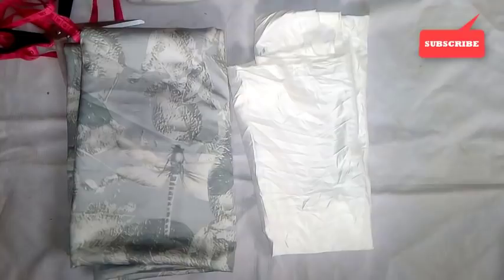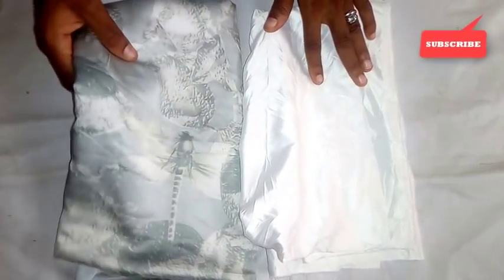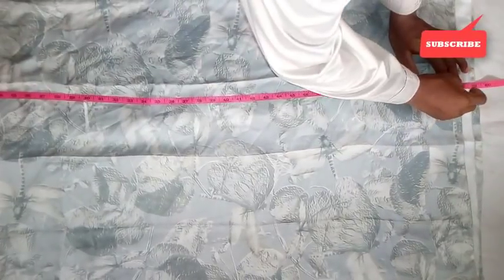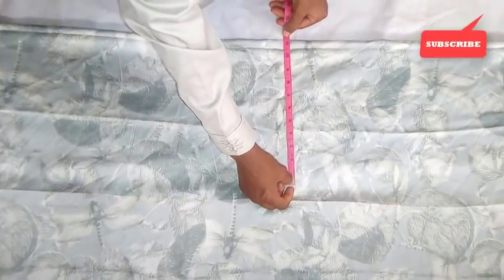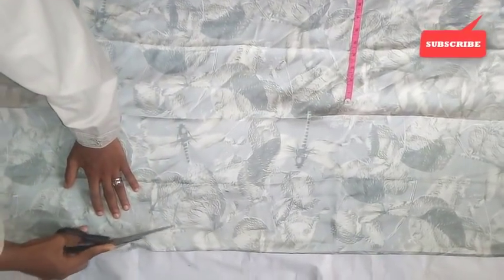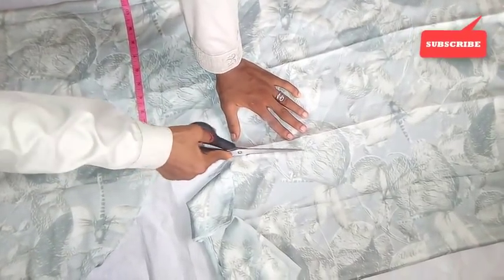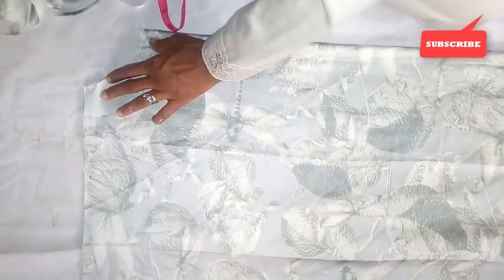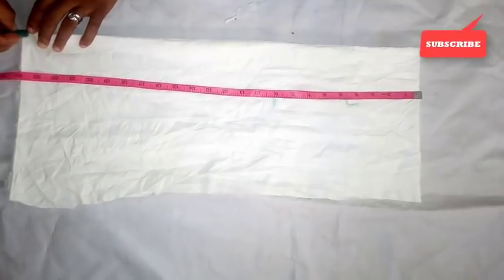Tie Neck Cowl Kaftan/Evening Dress DIY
Here is a detail tutorial on how to cut and sew A satin turtle neck cowl kaftan/evening dress diy, thanks for watching and don't forget to subscribe to my channel. how to make kaftan abaya, how to cut abaya gown, kimono kaftan, kaftan tops patterns, cowl kaftan, kaftan dress 2016, bubu gown styles, butterfly gown styles, kaftan dress 2018, circle cape dress,